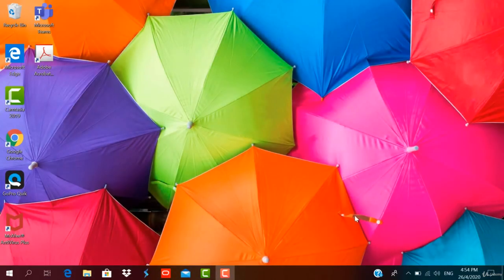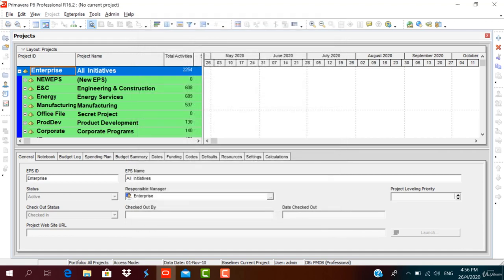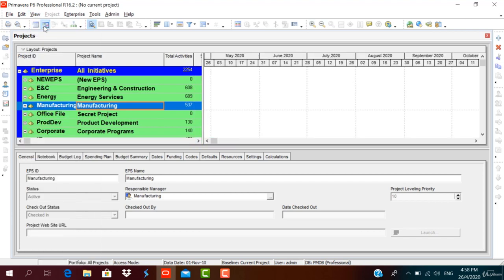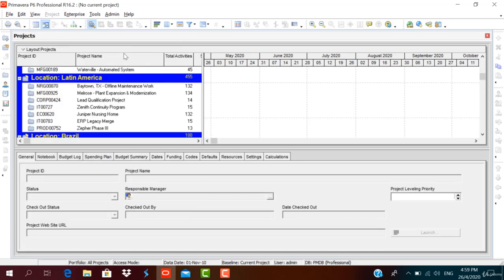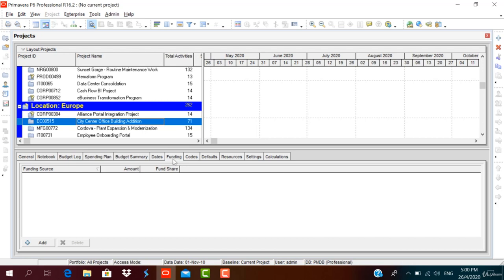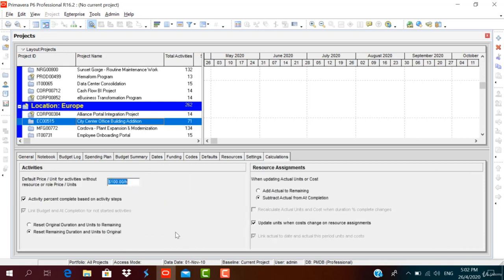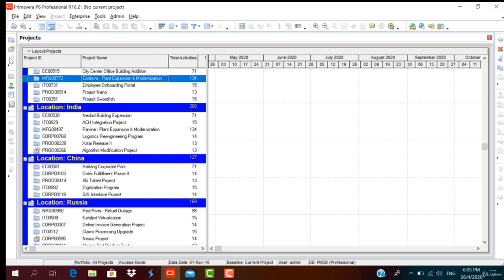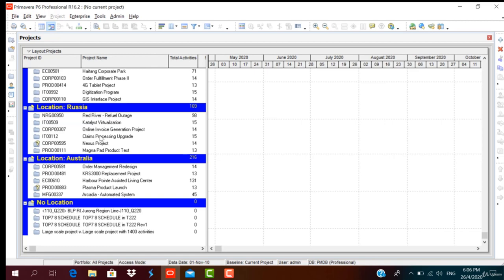2 Getting Started with Primavera P6 Professional | Full Primavera Course | 14 Video| 2024